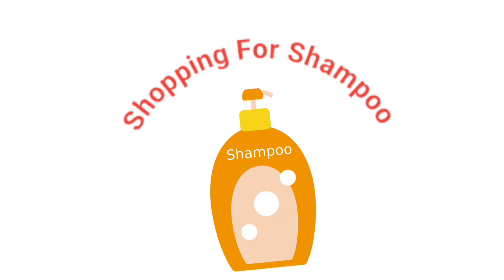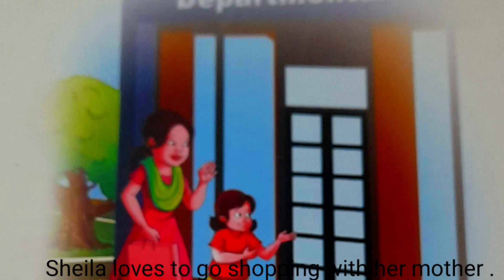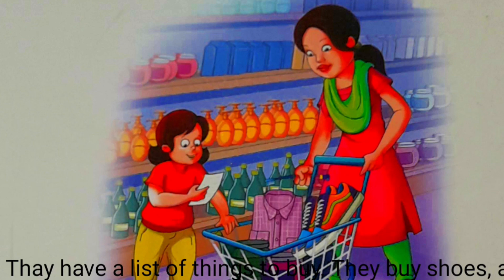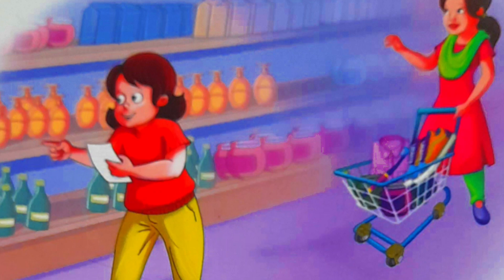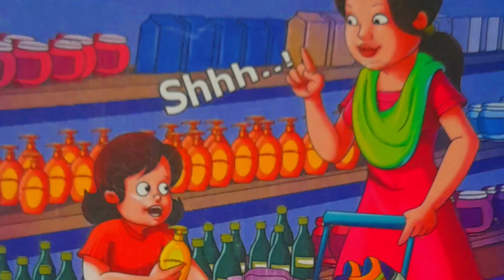sh phonics | with stories | Shopping For Shampoo Letter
Phonics stories for kids

Shopping For Shampoo
Letter sh phonics Sounds